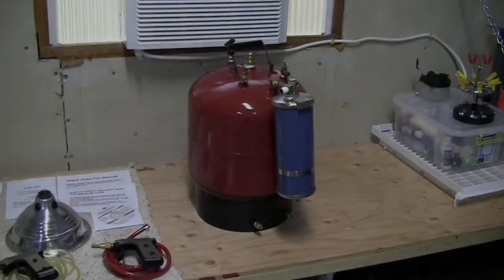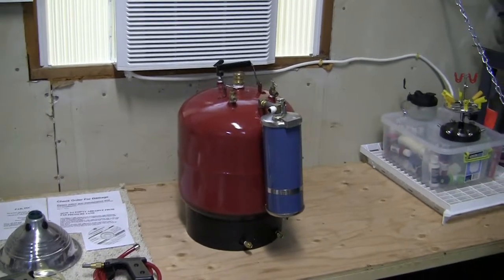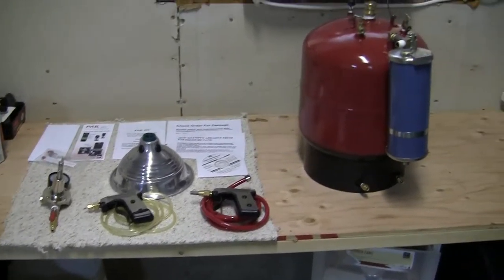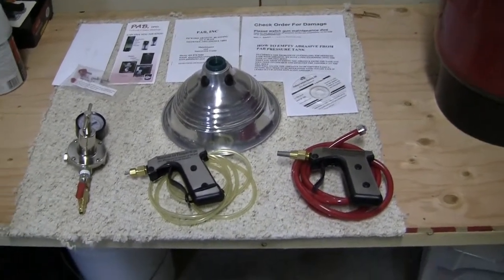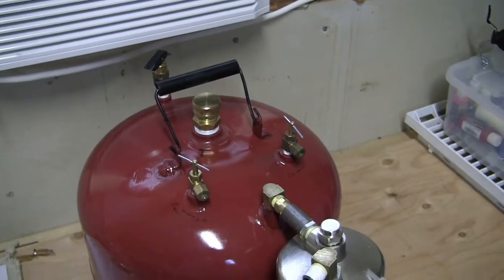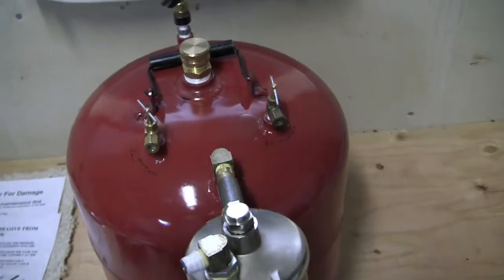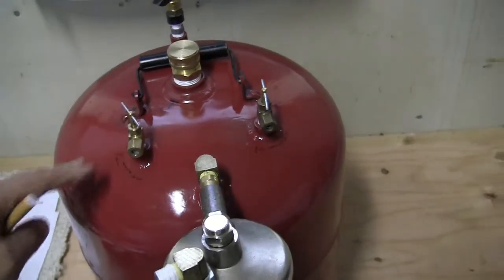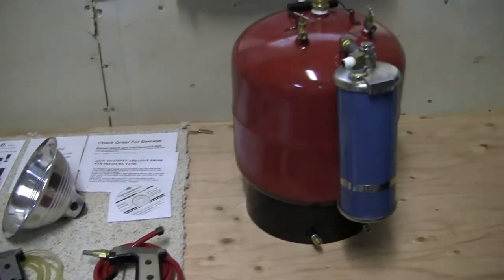PAB Blaster #1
Describing the PAB Blaster Model E